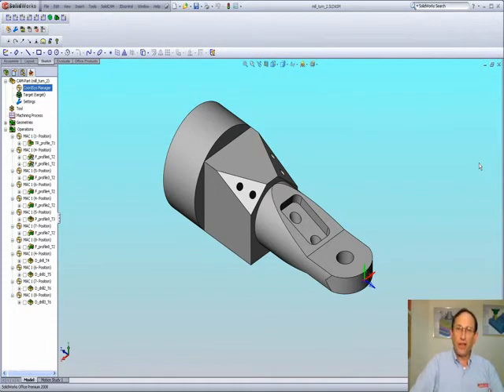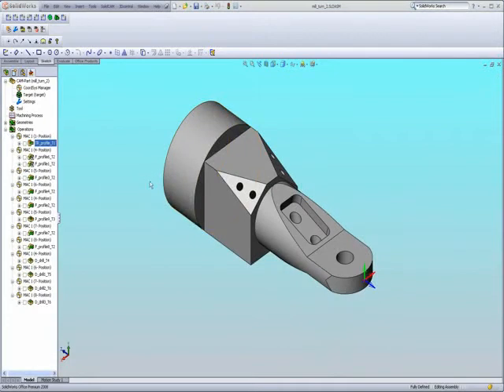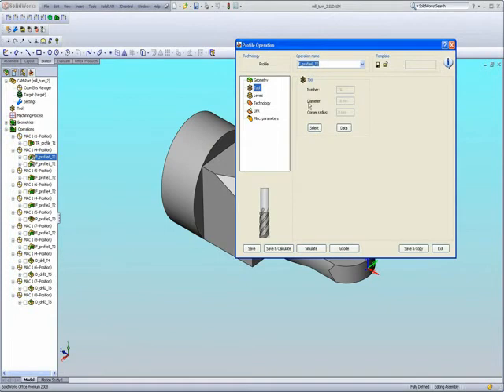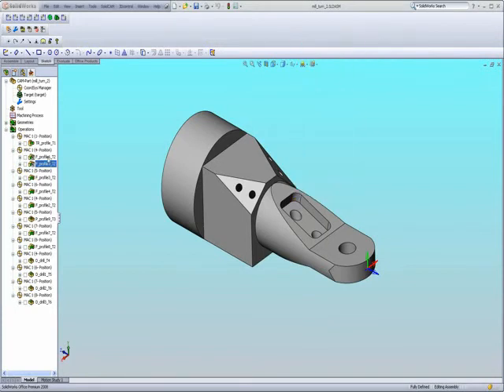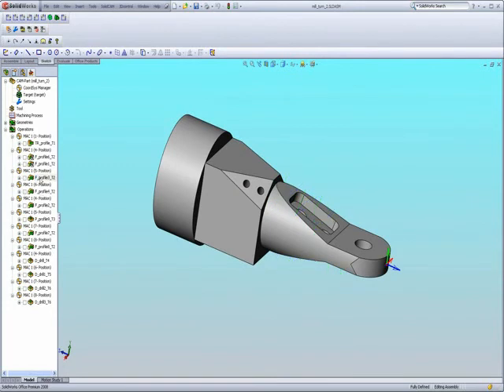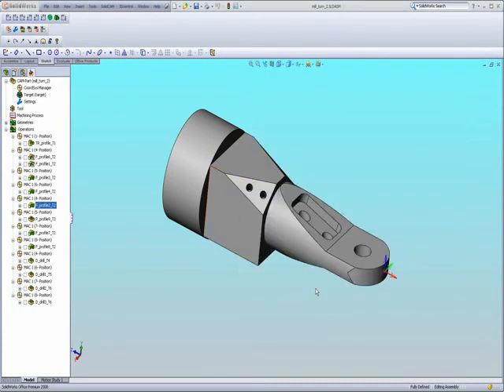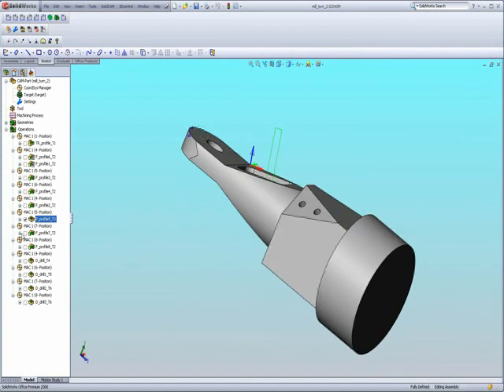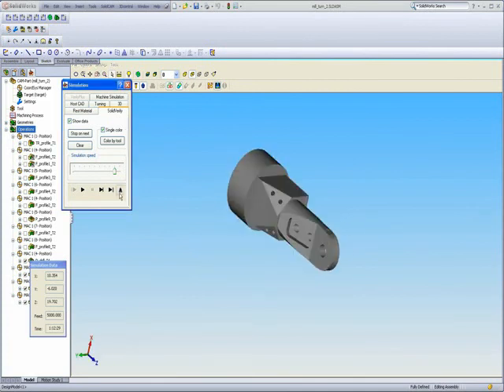SolidCAM Getting Started - Mill-Turn Part 2.flv